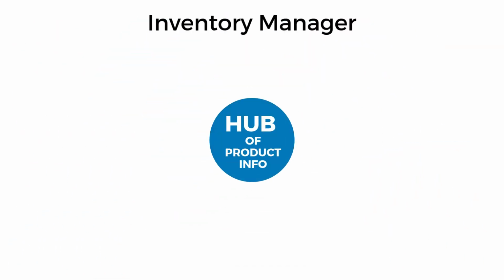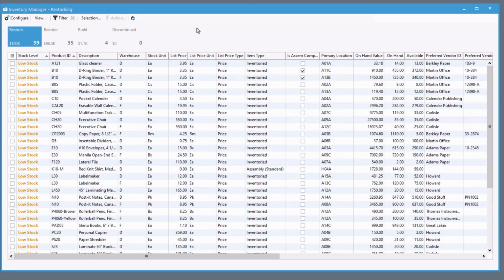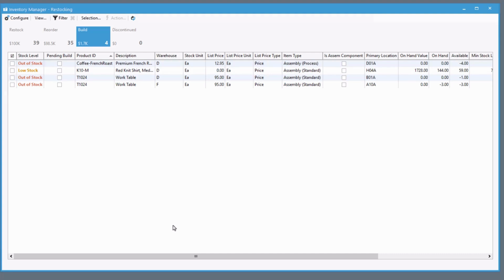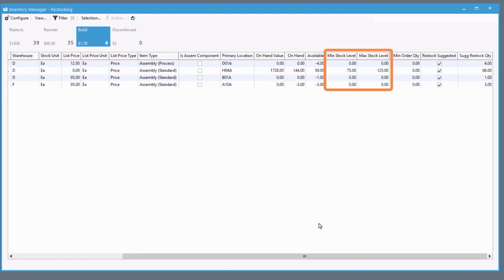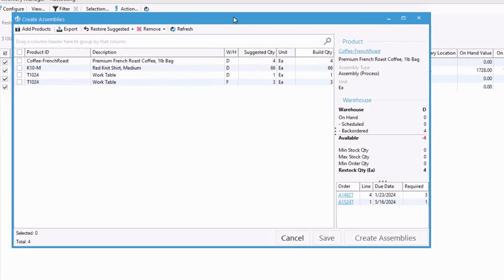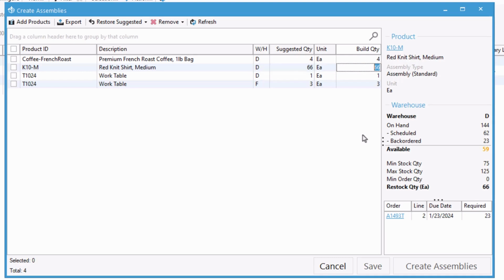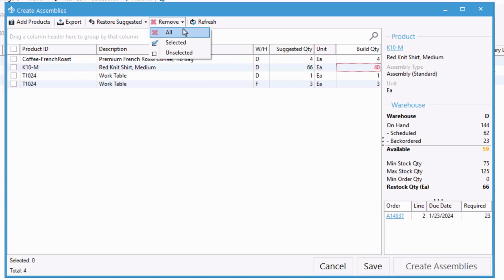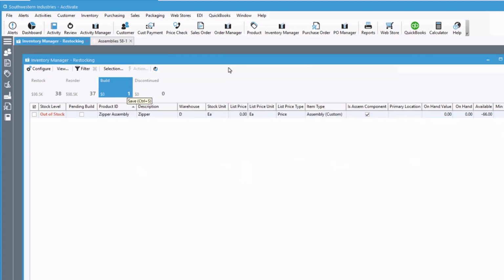Acctivate Create Assemblies Demo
In Acctivate, view suggested build quantities and create assembly transactions based on those suggestions.